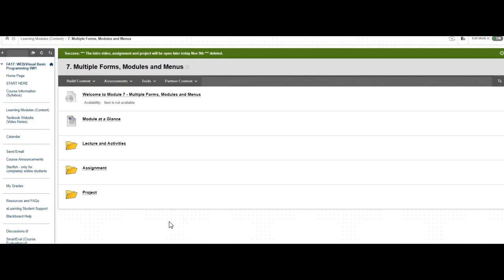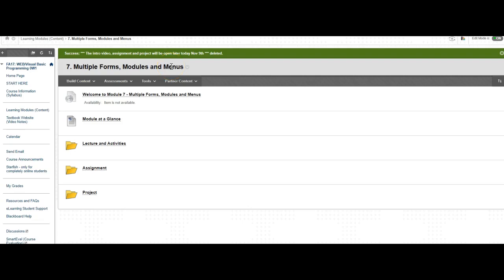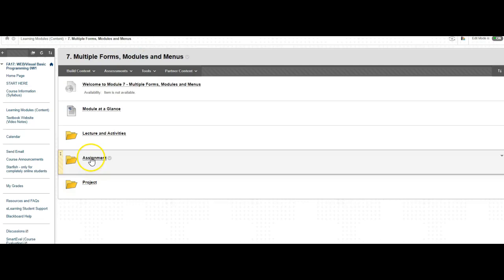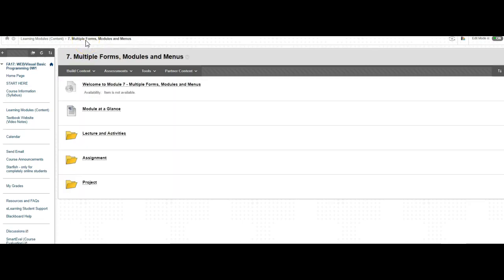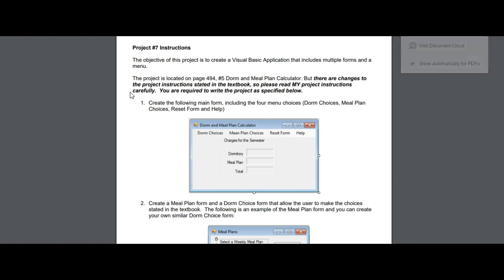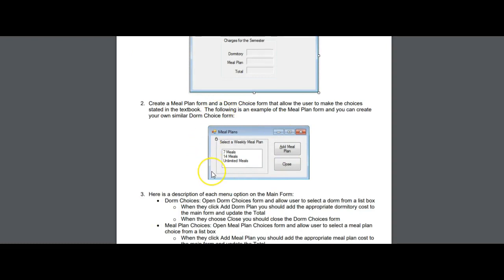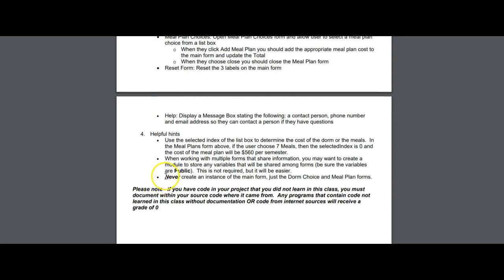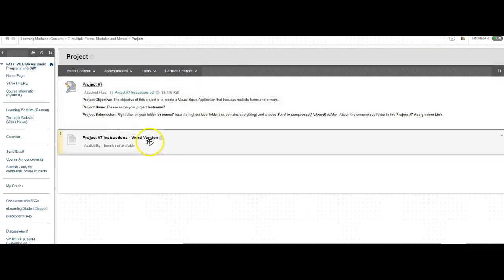Intro to the Multiple Forms, Modules and Menus Module